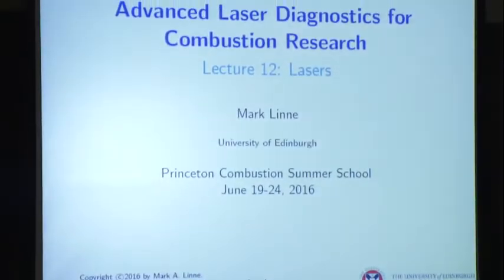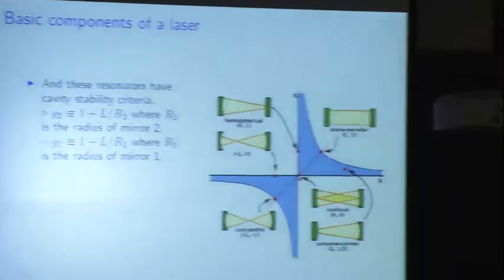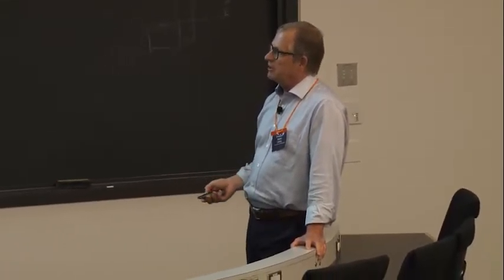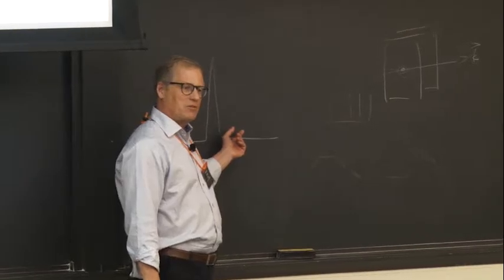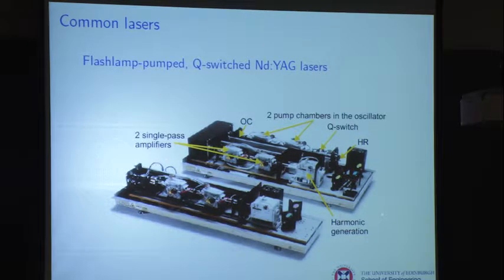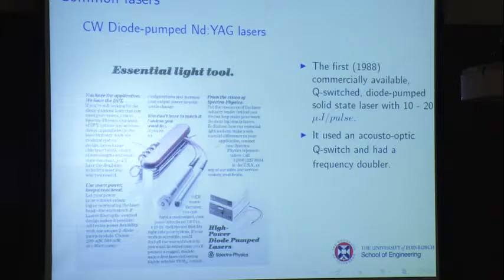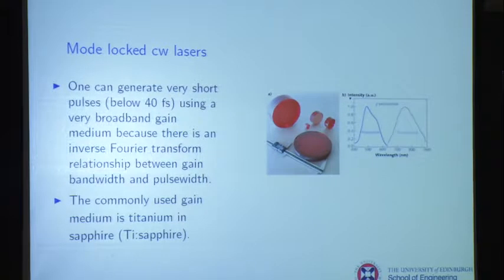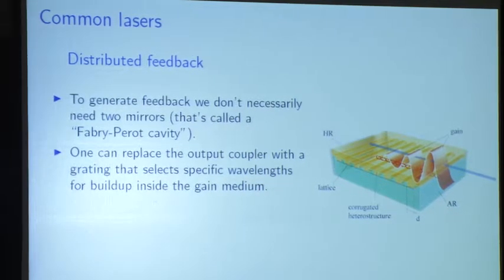Advanced Laser Diagnostics in Combustion Research, Linne, Day 4, Part 3